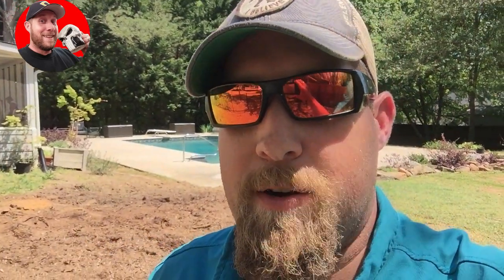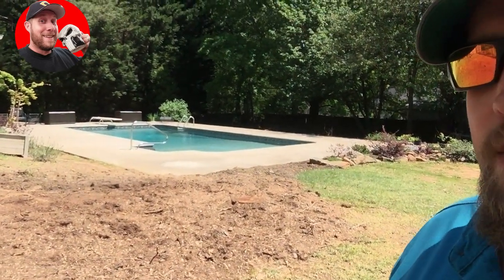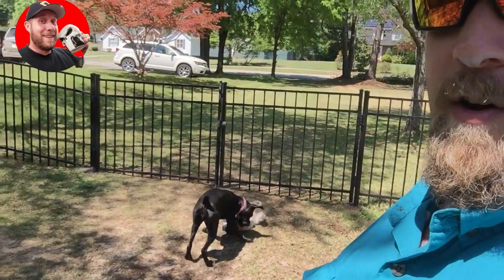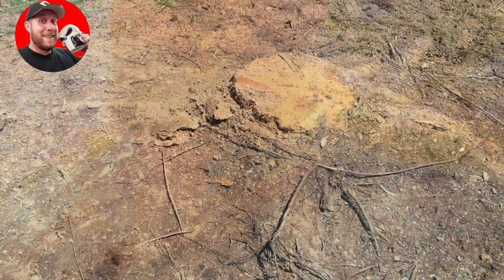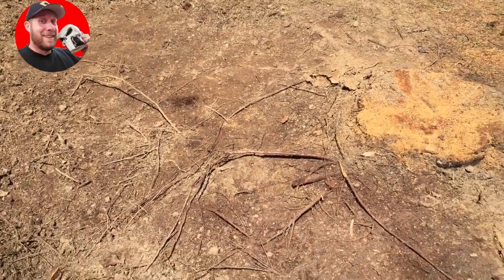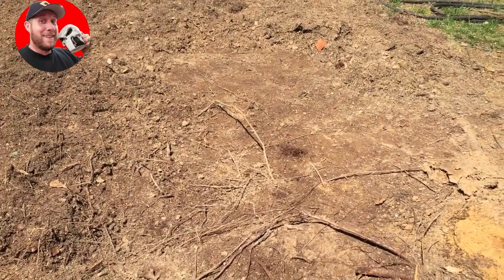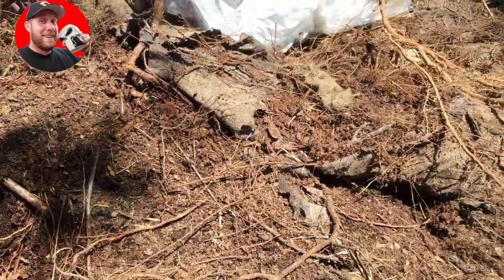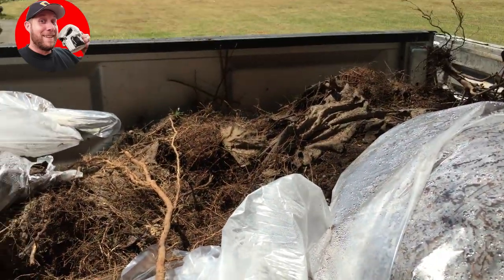DO NOT USE Landscape Fabric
landscape fabric is very common in most landscape.  However, using landscape fabric can be very dangerous to pets and the environment and should be avoided at all costs.  I this video I will show you why I choose not to use landscape fabric in my landscape designs.